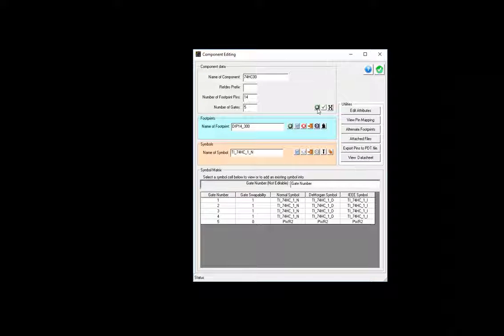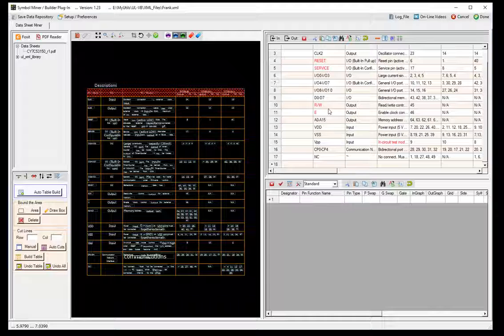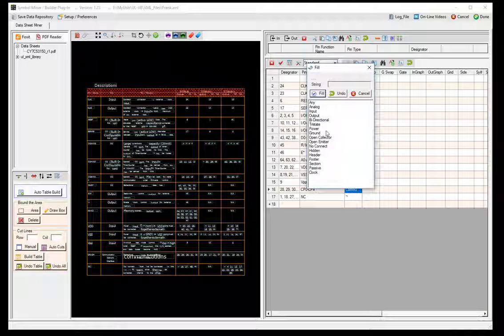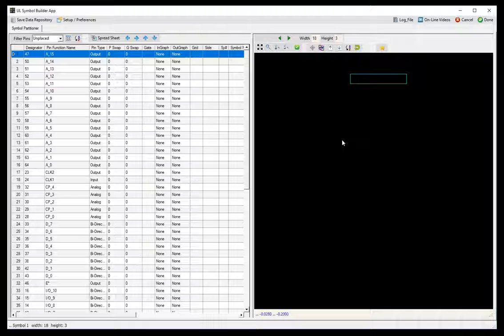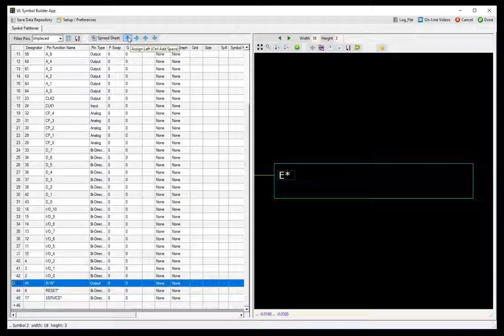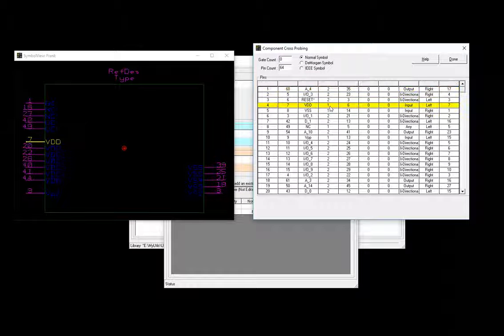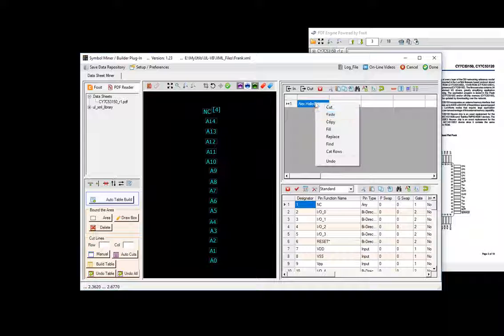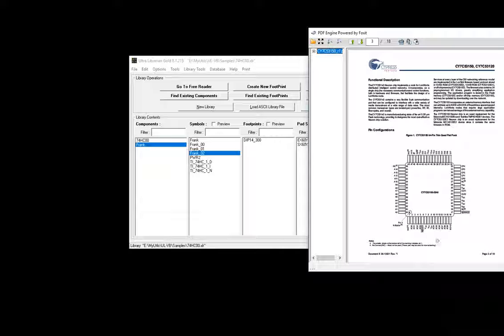Datasheet Scraping Demonstration 2017